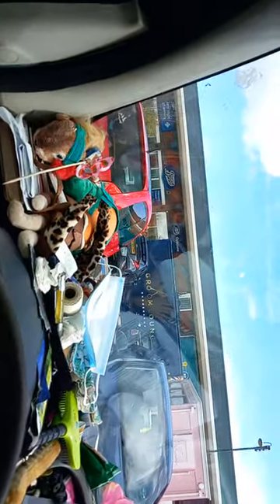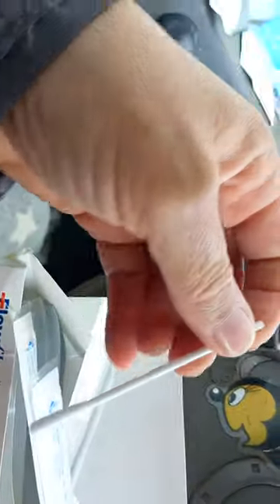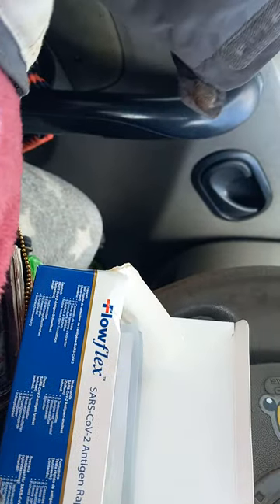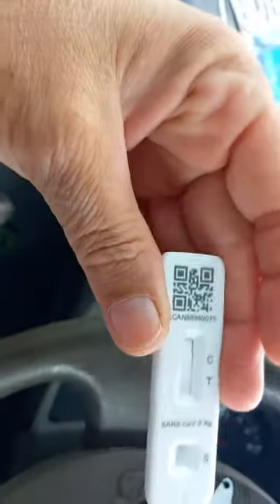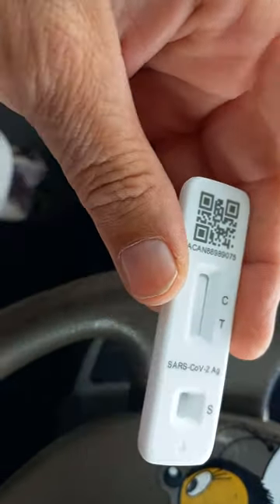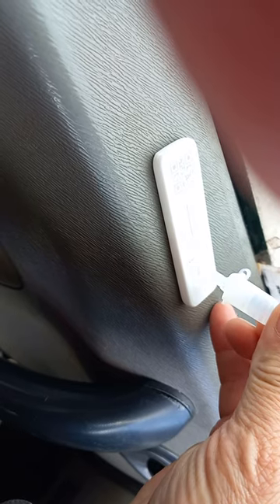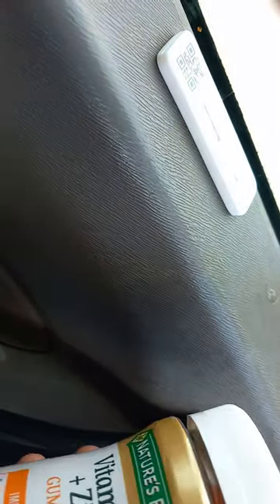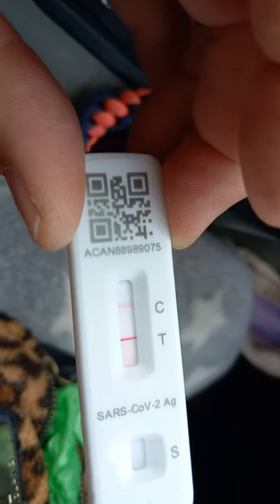Covid Test Demo Boots chemist 2 pounds cost no results recorded anywhere in Britain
How to take covid test demo ...self administered covid test from Boots chemist cost per test  2gbp... no nhs tests except for special needs minority.. results not kept not reported or collected if Boots tests.

Only special needs person's get nhs covid tests recorded.
Covid test video evidence  from Boots chemist Broughton near going going Airbus due to Brexit... 2gbp per test. No nhs tests except for special needs minority results not kept. NHS do no tests for ordinary people, only special needs minority.

So reported by government positive covid tests are a minority of tests done.

Done today Thursday September 2023 and yesterday September 20th Wednesday.

Very clearly positive 2 lines within a few minutes appeared.

Dry coughs extreme tiredness head vice headache and runny nose high temperature and wet trousers,  seats from urine ejections when violent dry coughing fits.

Boots tests positive results  not collected anywhere brushed under the carpet.

Only special needs person's get nhs covid tests done and recorded.

My  positive covid test is not recorded anywhere.

Doctor Rossett Station road Rossett reception doesn't make rdvs at the surgery.

You have to ring or go online

Except no mobile network for calls or internet so rang from boots pharmacy Broughton retail park.

I was coughing hard getting weaker for some days now...not a smoker since months now. felt stress of some usual bully Nasty couple of shitty lying racist misogynistic usual type little short fat men with need for attention from others or they badmouth you neighbours piling on their shitty like provocations as usual...

However I have the virus. Coronavirus Covid 19. Unless different number now.

To be with you ! A pilgrim in this horrid racist land I be  !

My remaining dying old dog...I must take care of him...we will be together to the bitter end...dogs and cats can get covid from humans btw...even wildlife.

Groenendael Fée Noire  Fée i may soon rejoin you my soul mate Groenendael Fée Noire died 14th March 2022...

65th year  hated by neighbor brexiteers East European lady.  east European lady  has Covid with 2 dependent helpless prisoner pet animals.

Emailed everything to Chester Magistrates Court...

Trial went ahead without me ... disregarding my covid positive test result the day before and day of trial advance notice I gave.

Re: Re      Ref. urn 07wz0852822.  I have just tested positive for covid. will not go to court for information tomorrow even though the court did not believe I have a bad dose of covid.

Vulnerable persons could get the virus from me is why..

Am tired from virus effects on me and the mistreatment of me about farce of my trial going ahead despite covid proof sent and no communications to me to say come in in spite of having full on virus coughing fever incontinence. verbal communications to not come in only provided...which turned out to be worthless of course...trial went ahead without me found me guilty.

Of things I never said. That there was no evidence of me saying.

Such is life when targeted

One line of Camus novel l'Etranger came to mind after dreaming of feja_juoda on7 Novasodai looking at me... into my eyes...as she did...intently...if to say to me...

"And in the midst of winter, I found within me an invincible summer.”

Au milieu de l'hiver, j'ai découvert en moi un invincible été

Au milieu de l'hiver, j'ai découvert qu'il y avait en moi un été invincible. Et cela me rend heureux. Car il dit que peu importe à quel point le monde pousse contre moi, en moi, il y a quelque chose de plus fort - quelque chose de mieux, qui repousse tout de suite.

Albert Camus

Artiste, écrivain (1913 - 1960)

Burning feverish high temperature. Hit kerb of  roundabout unusually at Broughton driving to get cough medicine and incontinence pants.

My last words and email ever to the corrupt incompetents in the Chester British so called farce of a so called justice system...Chester magistrates court farce...

Can be read on this link. Or not. I am certain the alleged legal persons don't give a hoot about my thoughts or views  about them. Ĺittle people go trawling other people's Facebook posts as clearly nothing better to occupy their tiny minds.

935. Is the total youtube videos I have put on youtube.

935.

To share nice and or useful things with others.

Preparing for sudden arrest risk and 10 days max jail worst outcome dog and cat care the priority. Nothing else matters.

I will leave the posts done over the years.

The most useful the vegan info ones but many travels shows shared nice pictures too.

There are 2 bad neighbour videos...leaving them. 1 bad cop evidence video. Leaving it.  Or someone else will host them. Pulford Court titled as is.